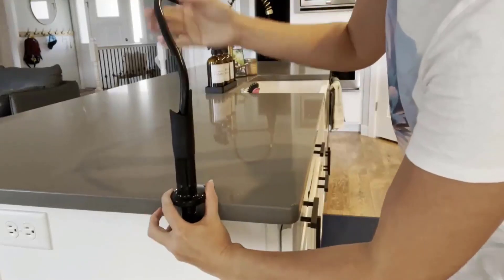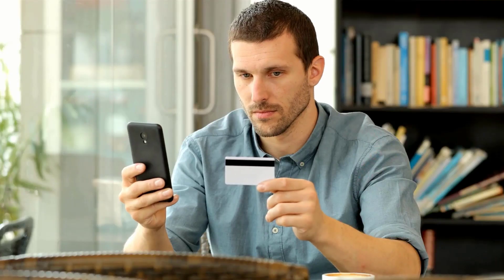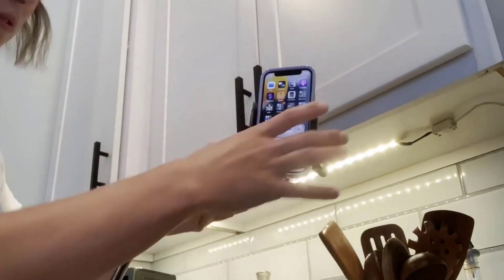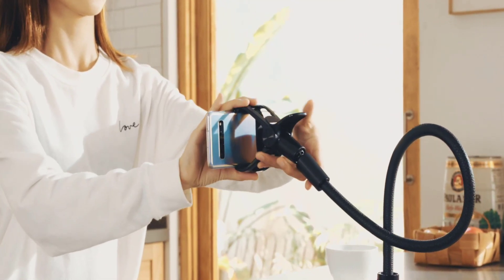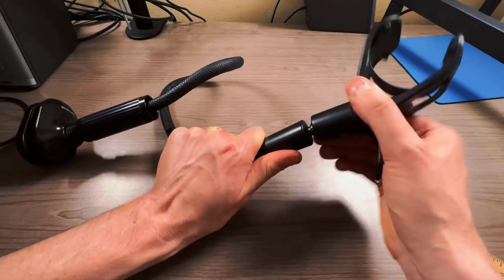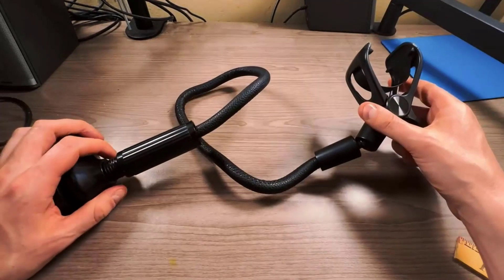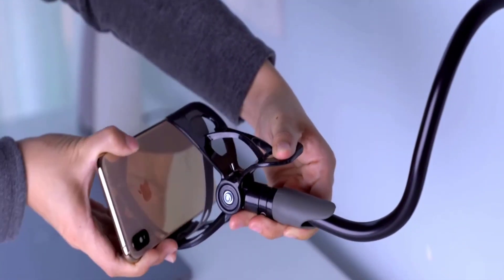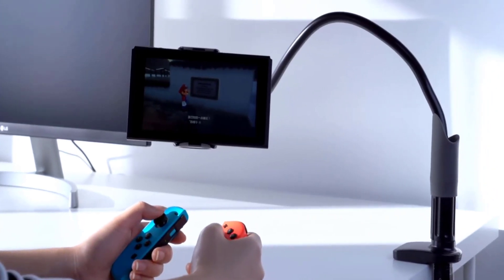Lamicall Gooseneck Phone Holder - Allow You Watch Videos Comfortably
Lamicall Gooseneck Phone Holder